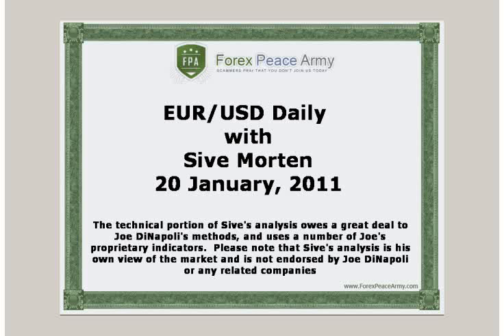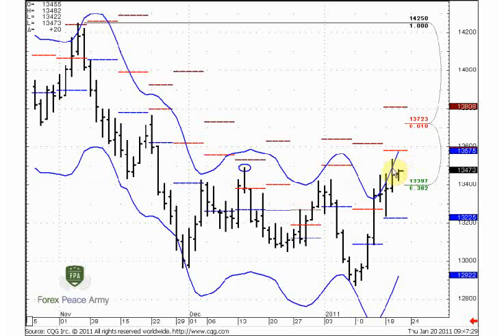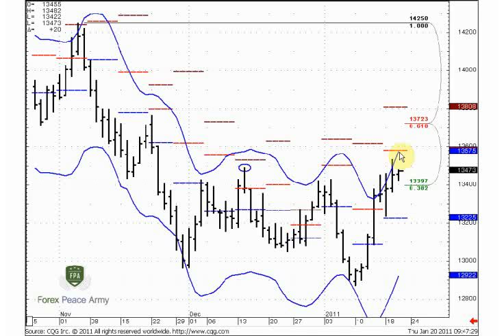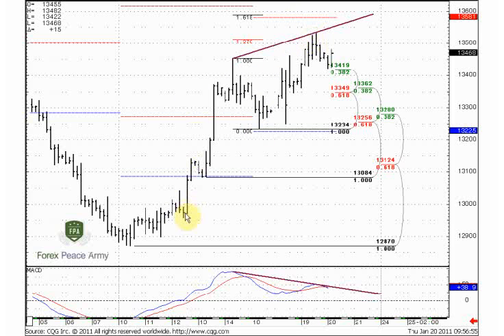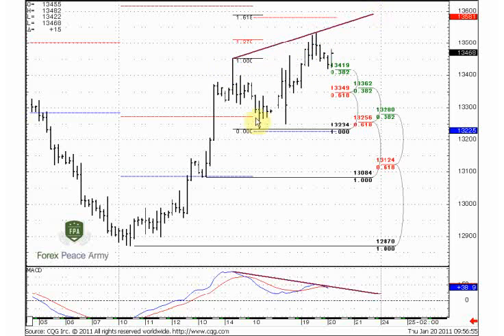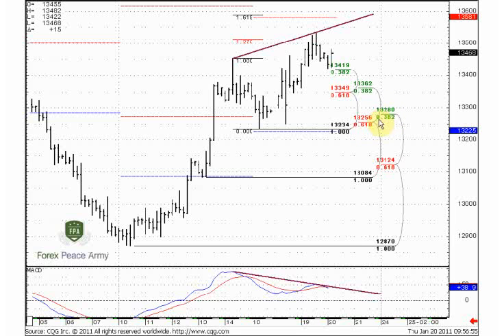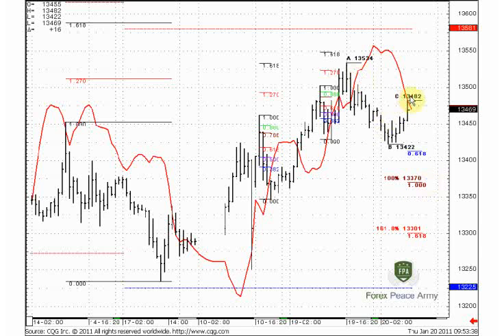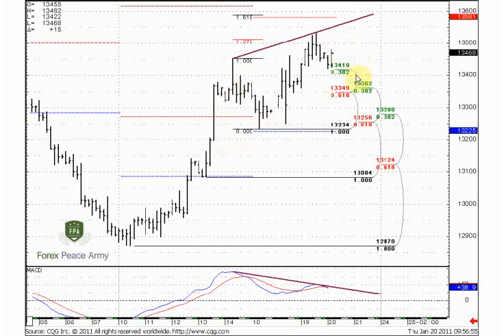ForexPeaceArmy | Sive Morten EURUSD Daily 01.20.11